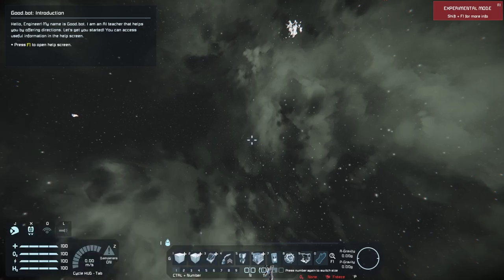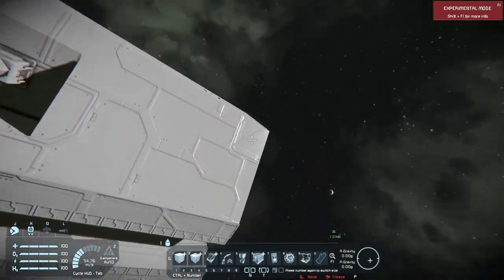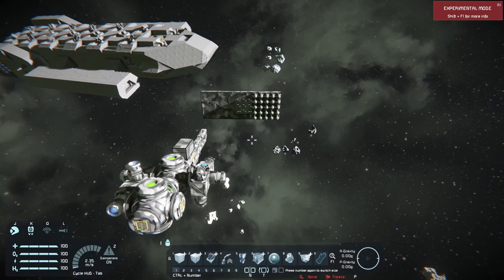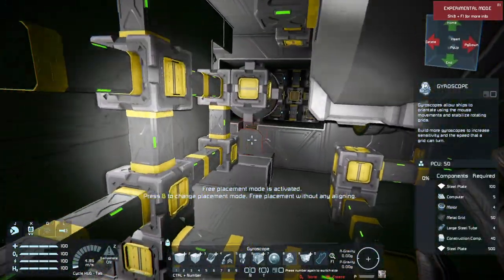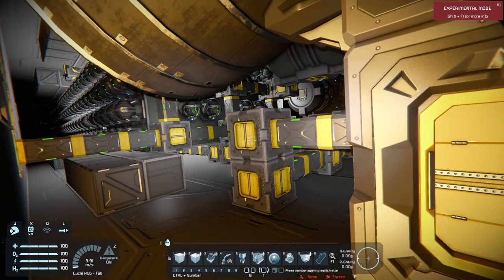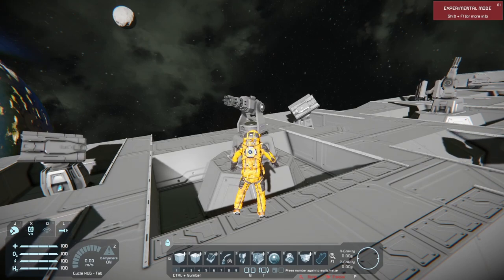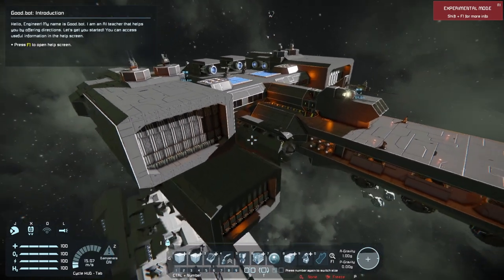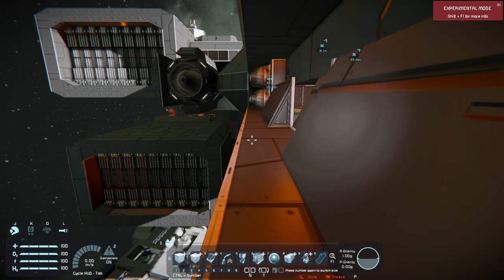Space Engineers: How to optimize your Durability! (Episode 1)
Space engineers content is back!